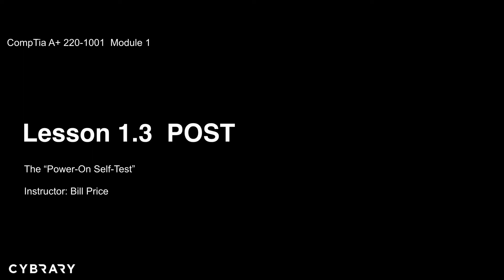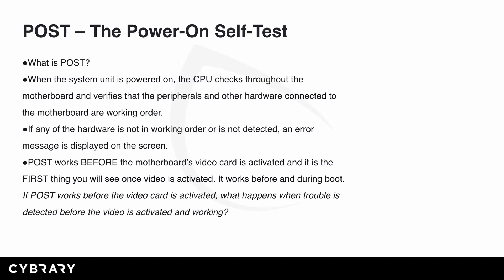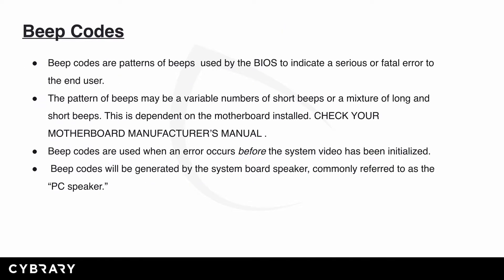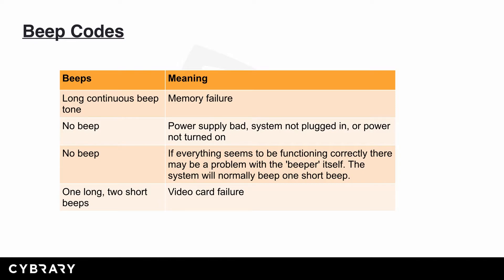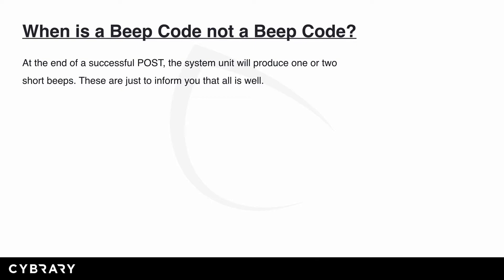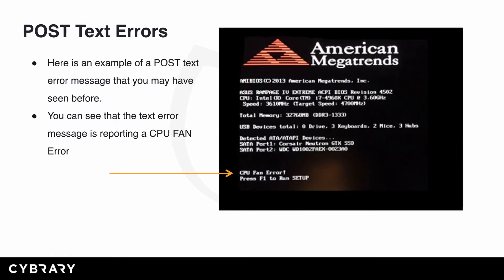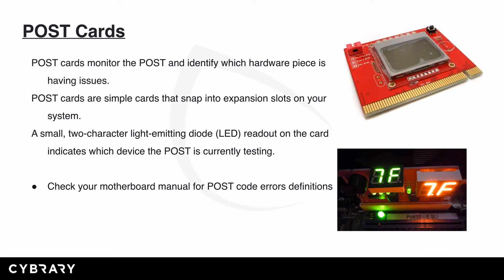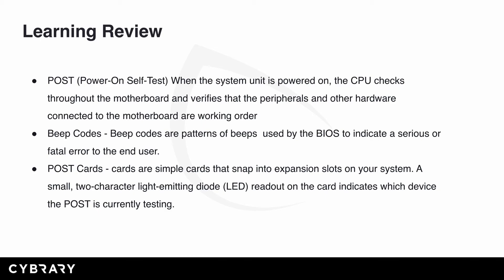CompTIA A+ 220-1001 Training Course | What is Power On Self Test? | Lesson 04 of 10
Learn more about the CompTIA A+ 220-1001 Module 1.3: What is Power On Self Test (POST)? Understanding how it works, the errors and codes associated.

This Cybrary video is on the CompTIA A+ Training Course. This CompTIA A+ training covers the 220-1001 exam components needed to earn the CompTIA A+ certification. The course will also include labs and quizzes to help reinforce learning.

Learn the basics of IT and Computer Technology from Bill Price, as he walks you through the first modules from our CompTIA A+ Course!

The CompTIA A+ Certification is an industry-standard for getting started in the IT and Cybersecurity fields. Completion of the course will give you knowledge and understanding in the following areas.

- Identifying types and characteristics of PC, laptop, and mobile components, including motherboard, CPU, memory, and storage, input, and output devices.
- How to Install, configure, and troubleshoot peripheral devices, system components, print devices, wired and wireless, LAN links and internal access devices
- How to Install, configure, and troubleshoot the Microsoft Windows, Linux, OS X PC operating systems plus iOS, Android, and Windows mobile devices.
- How to configure and manage PC and mobile device network connectivity plus users, groups, and shared resources in a typical SOHO network.
- How to use anti-virus tools to prevent and recover from malware infections
- How to configure access control measures, such as authentication, security policy, encryption, and firewalls.
- How to perform basic PC maintenance while working safely and responsibly and communicate effectively with customers.